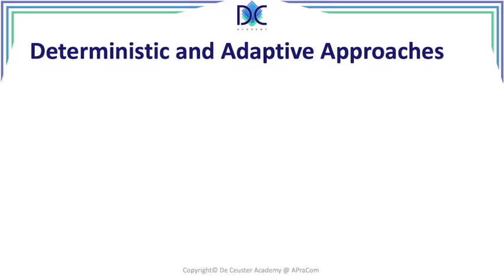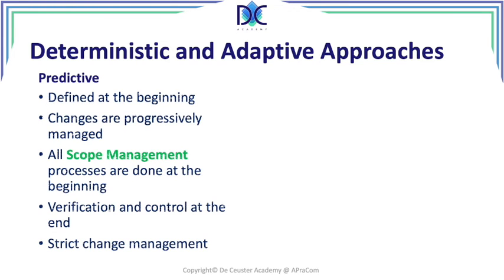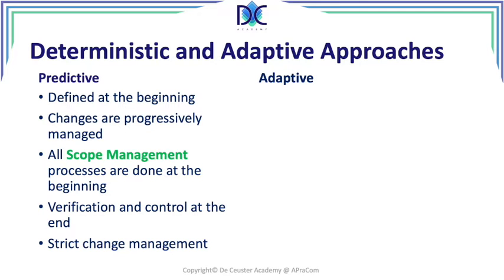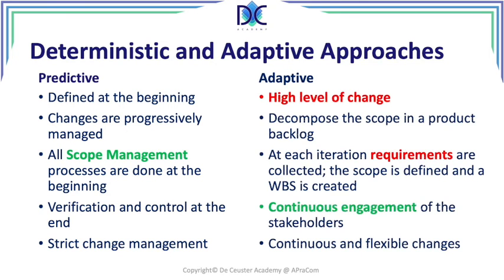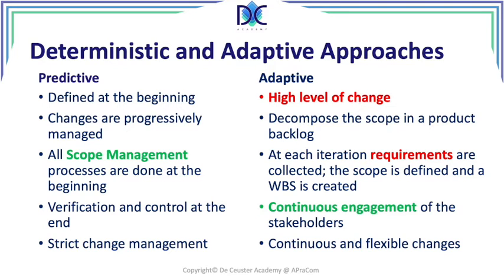CAPM II - Lesson 11.3: Difference between Predictive and Adaptive Environments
CAPM II - Lesson 11.3:
Difference between Predictive and Adaptive Environments